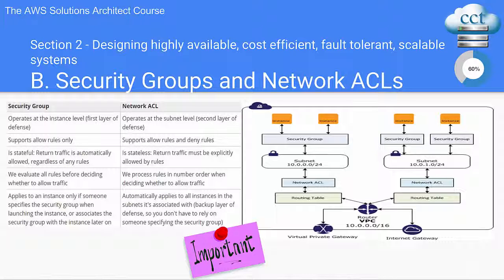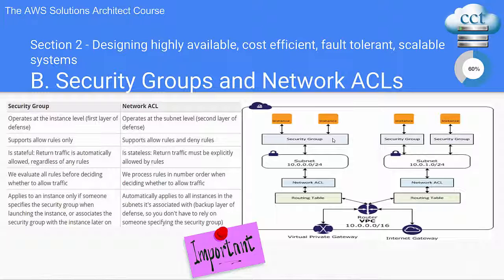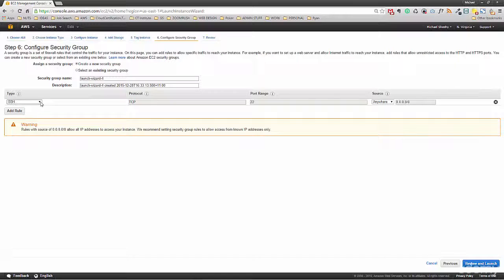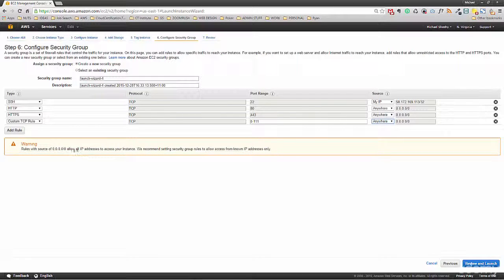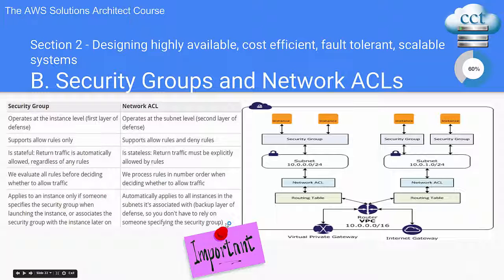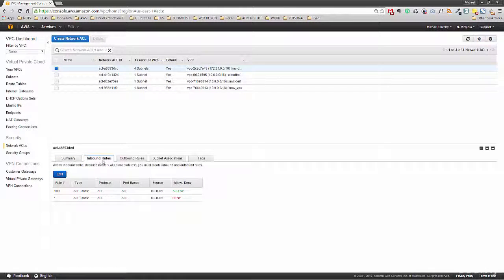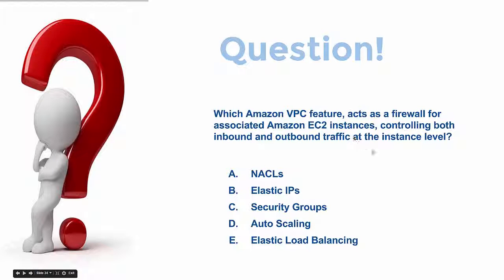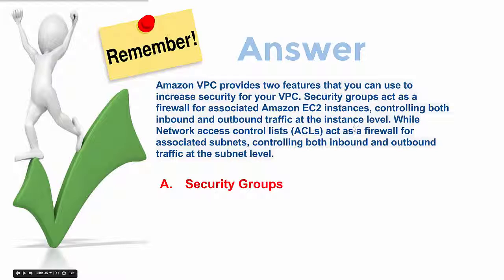Cloud Certifications Training - AWS Solutions Architect - Security Groups and Network ACLs